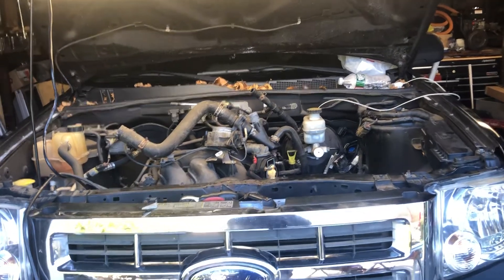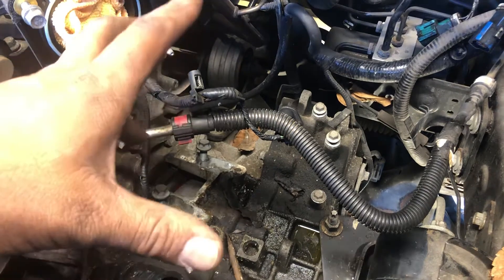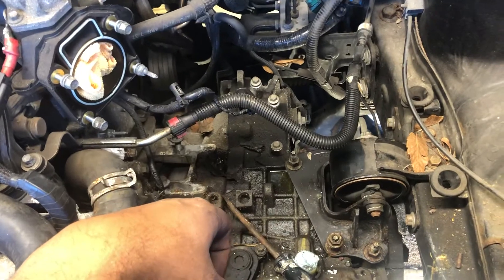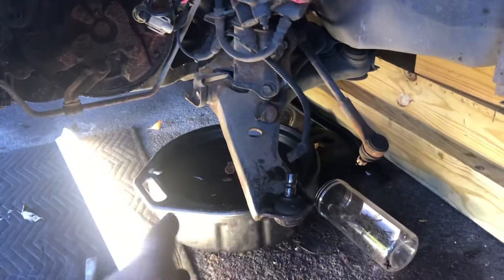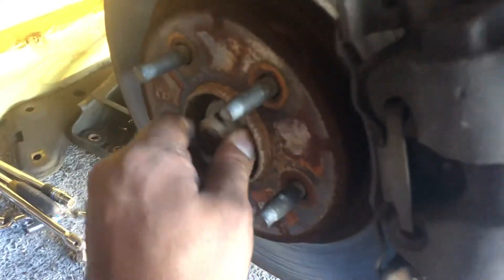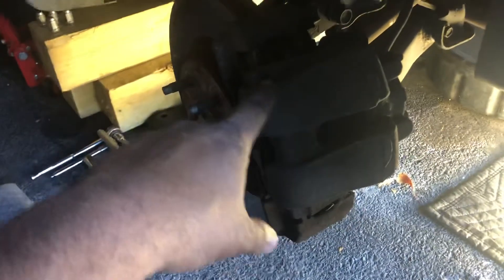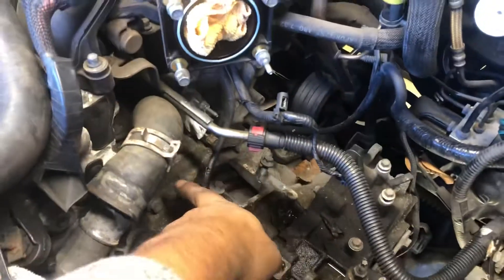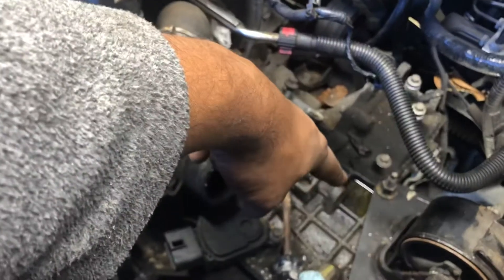How to remove a transmission on Ford Escape / Mazda Tribute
Replacing a transmission on a Ford Escape at your garage to save